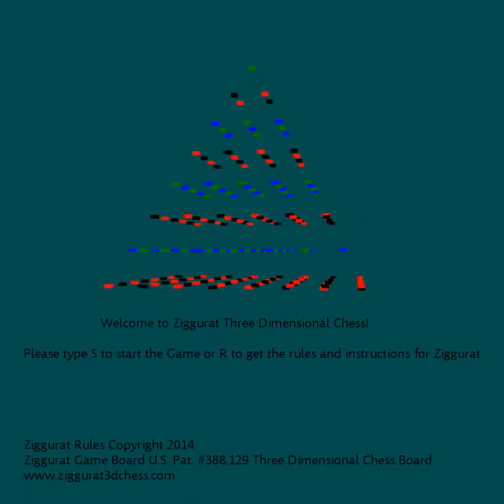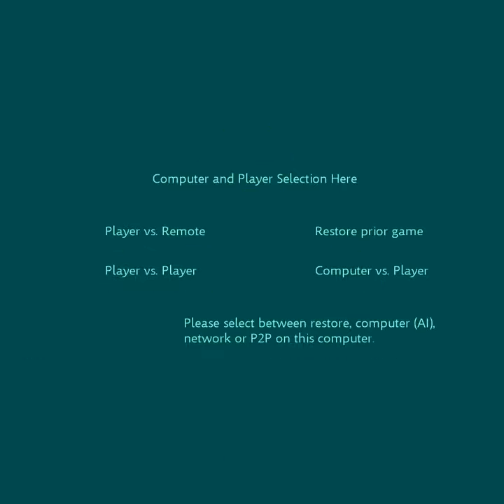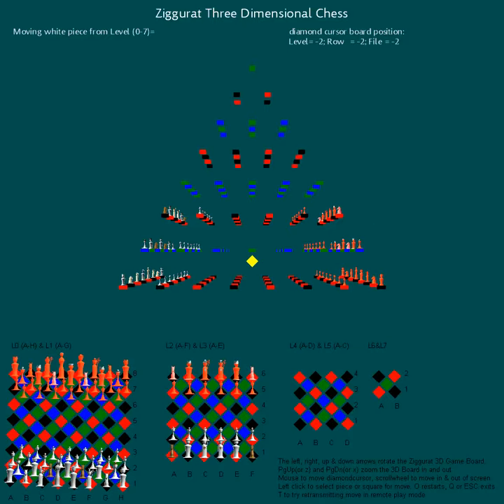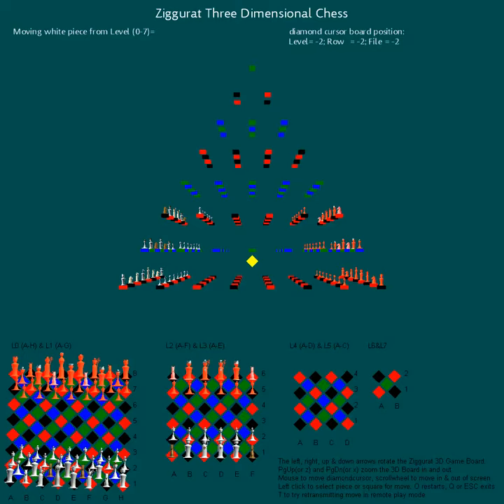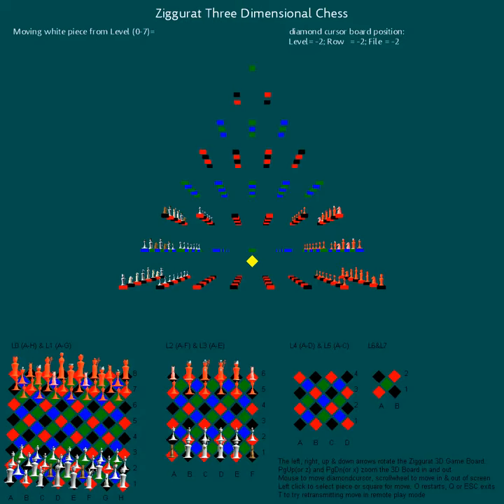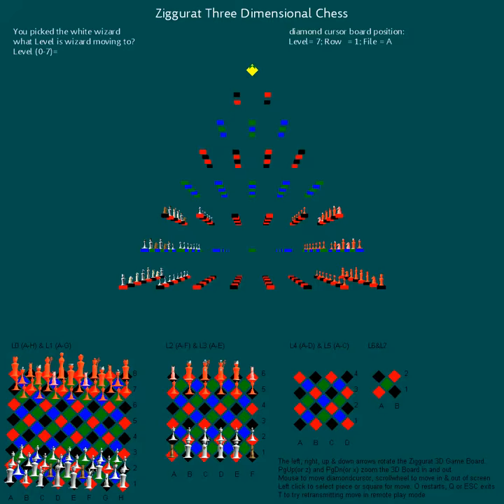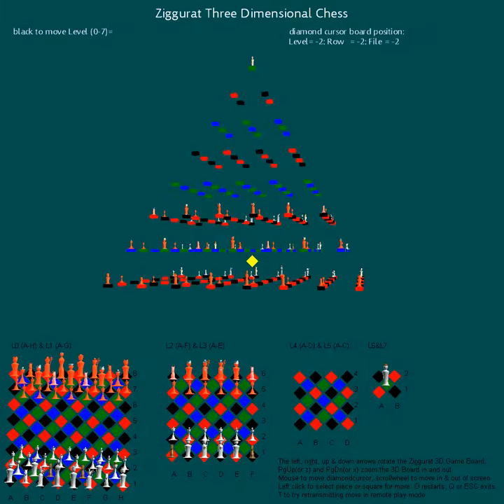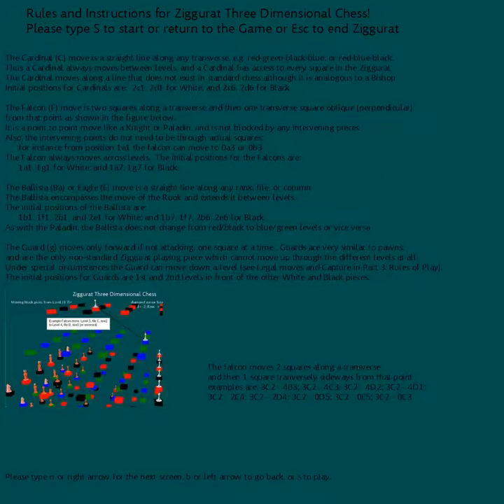Ziggurat 1 3 2015 8 45 18 AM